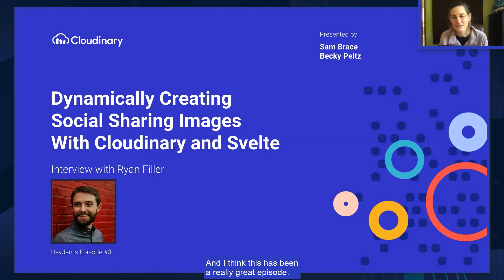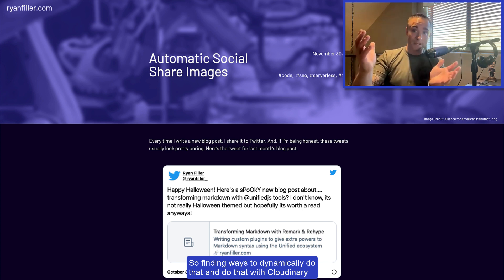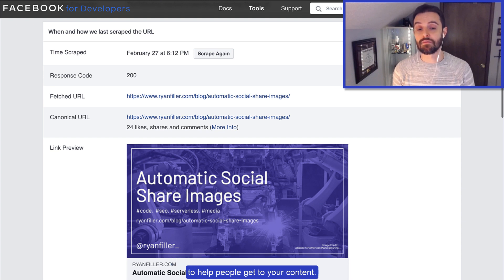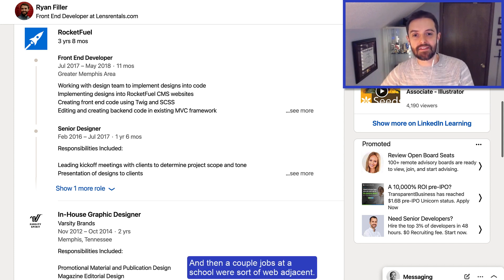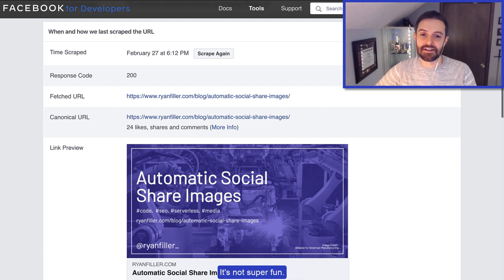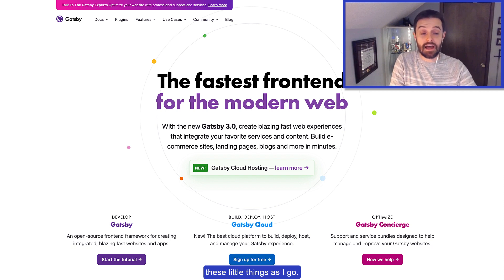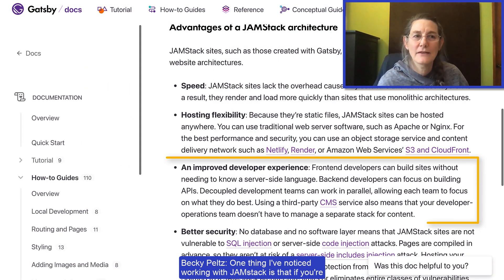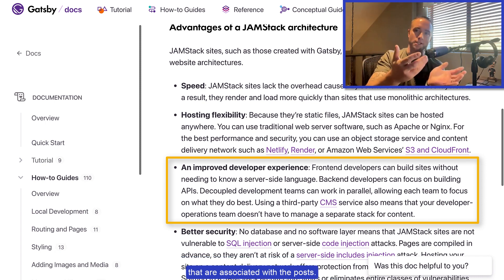Creating Social Sharing Images with Cloudinary and Svelte - DevJams Episode #3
Want to know how to dynamically develop Open Graph images and Twitter Cards for your JAMstack website? Check out this discussion between Ryan Filler and Cloudinary’s Customer Education team to see how it is possible, using Svelte, Sapper, Puppeteer and Netlify Functions.

Show Timestamps
0:00 Show Introduction
3:25 Guest Introduction - Ryan Filler
4:03 What are Open Graph Tags and Twitter Cards?
6:40 Moving from Graphic Design into Web Development
9:39 Automating Processes with Puppeteer and the JAMstack
24:00 Project and Code Deep Dive
1:08:06 Key Takeaways from the Episode

Referenced Blog Posts and Documentation
- How to use Puppeteer in a Netlify (AWS Lambda) function by Ire Aderinokun
- Chris Biscardi’s course on building an Open Graph image generation API with Cloudinary, Netlify Functions, and React.

Not a Cloudinary user yet?